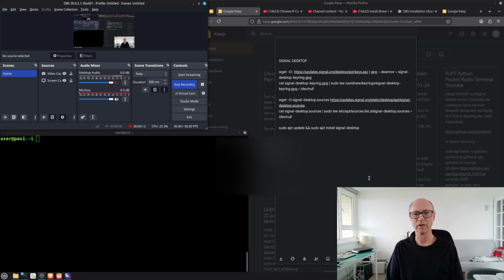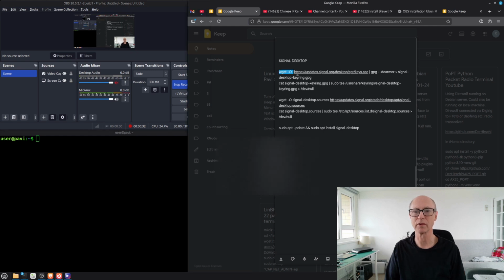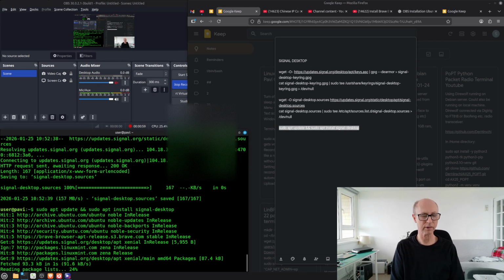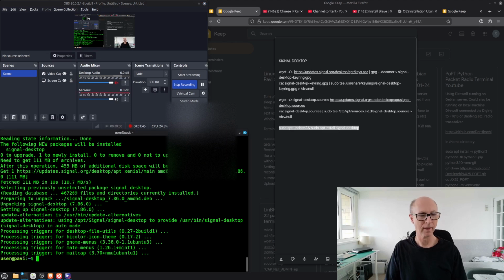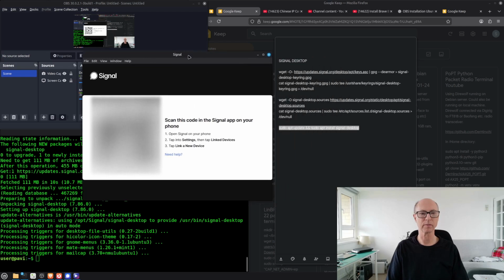How to Install Signal Messenger on Linux Mint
I like to use Signal Messenger for both text and audio with my friends so here I show how I quickly install the Signal desktop app on my Linux Mint computer. Commands used in the video are:

    sudo tee /etc/apt/sources.list.d/brave-browser-release.list